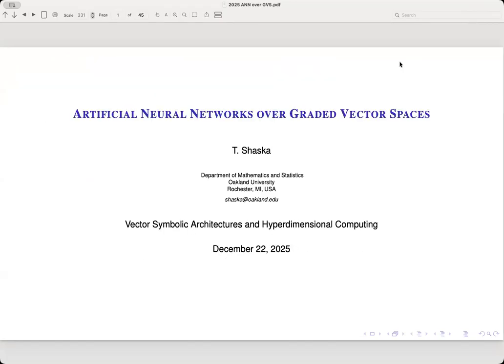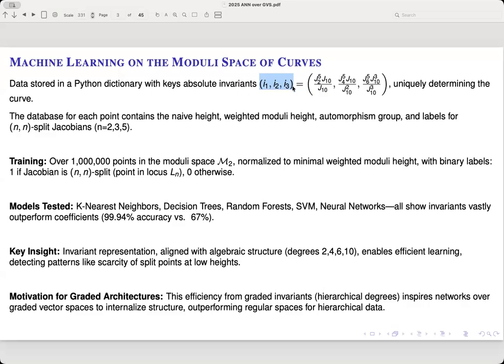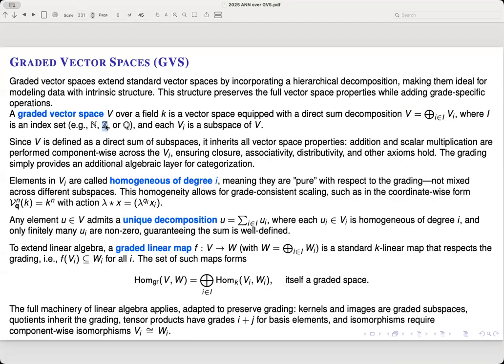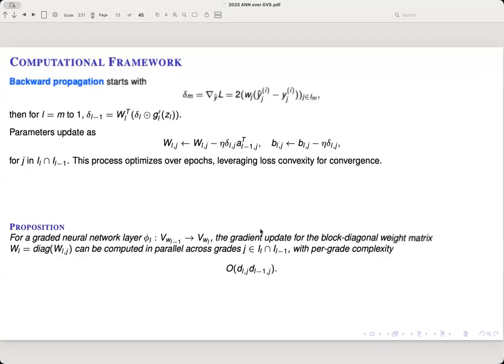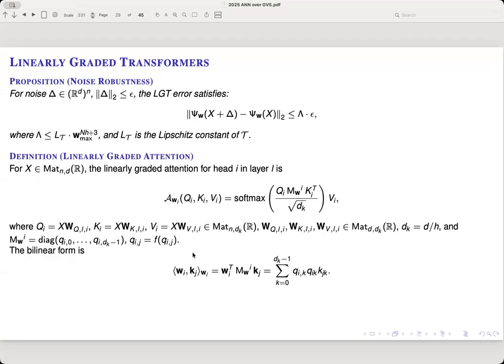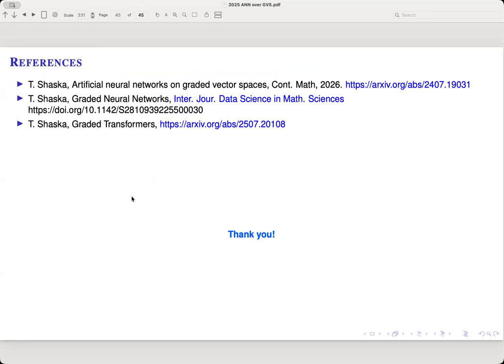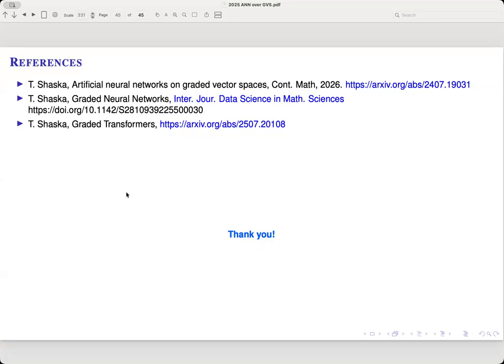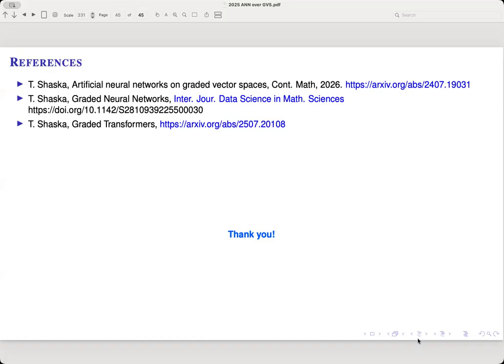VSAONLINE. Season 11. Tony Shaska.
VSAONLINE Webinar Series. Tony Shaska.